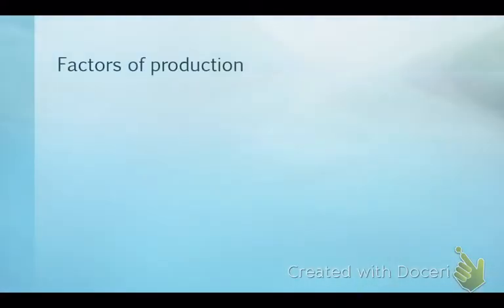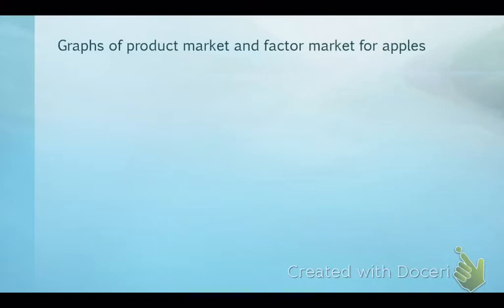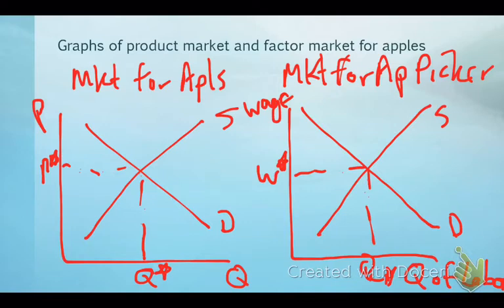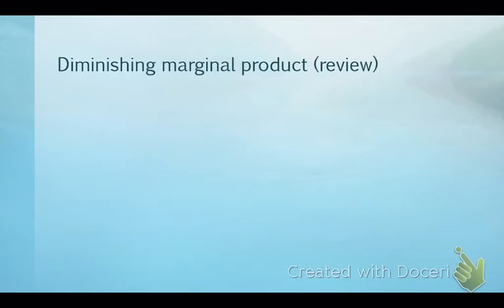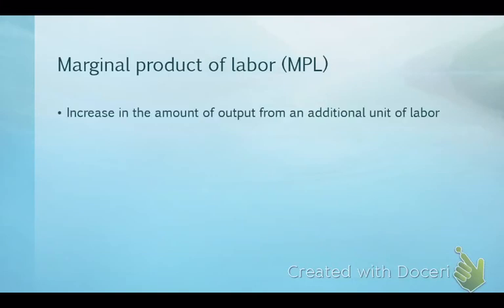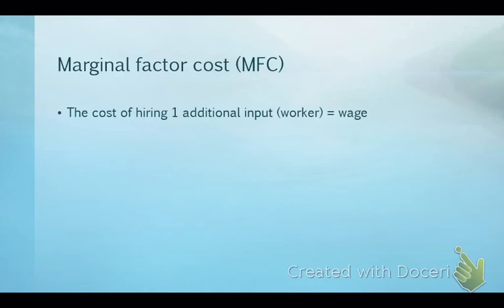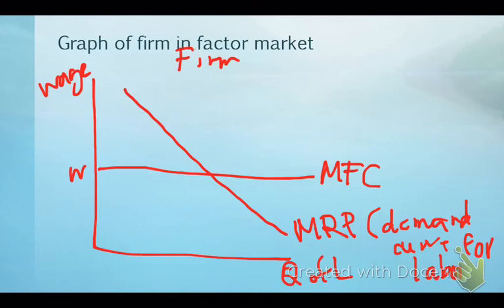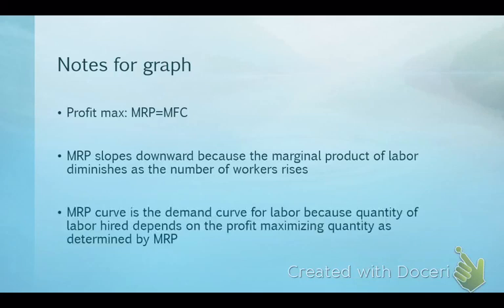AP Microeconomics class notes for Factor Market #1